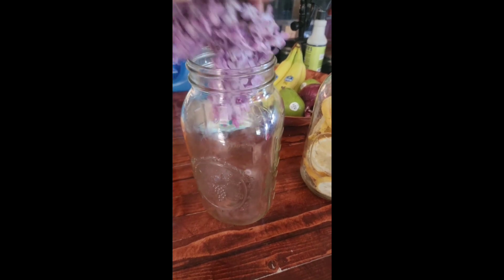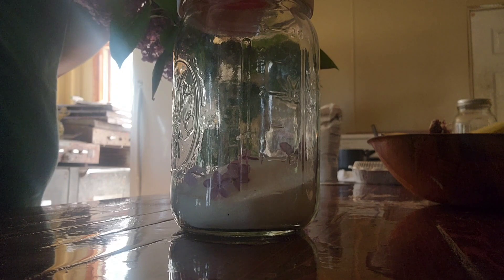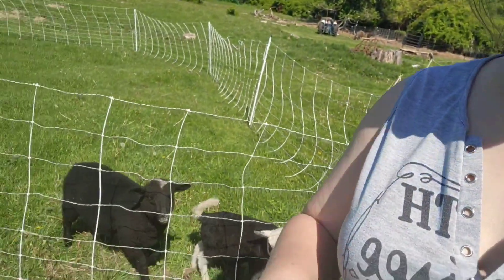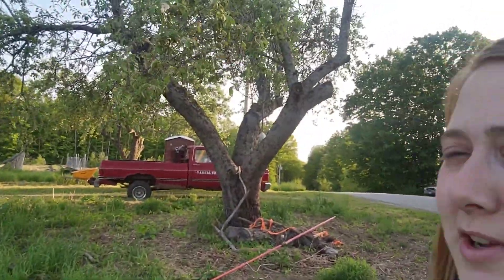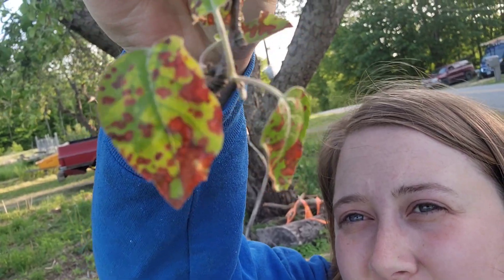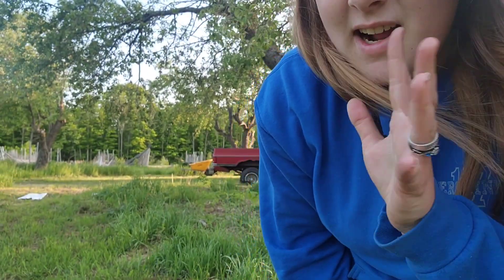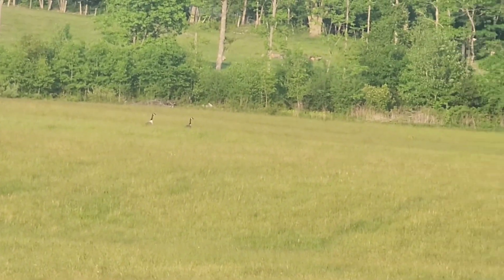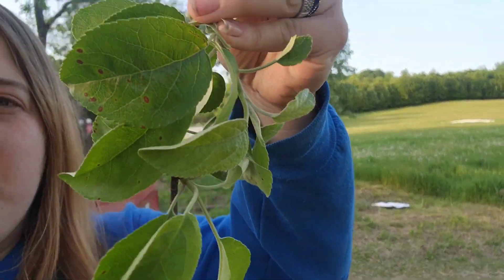Lilac EVERYTHING ~Will we save these Apple trees??~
Hey everyone! We've got some fungi problems with our old apple trees! Also, it's lilac season 😍